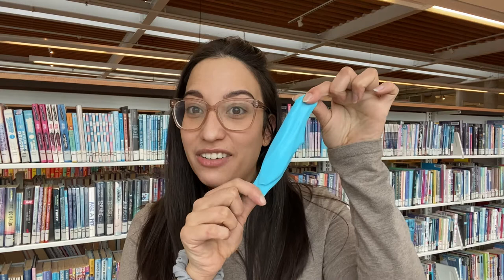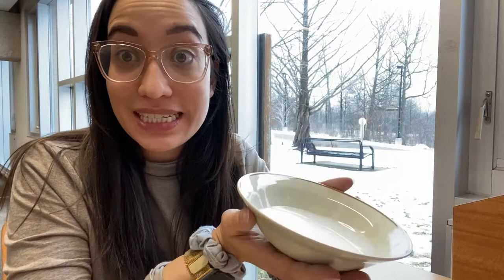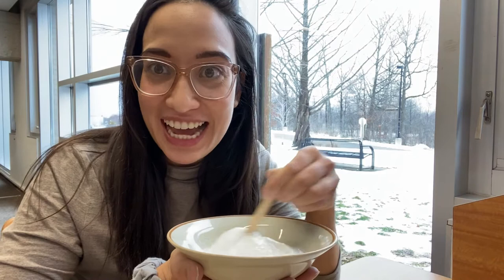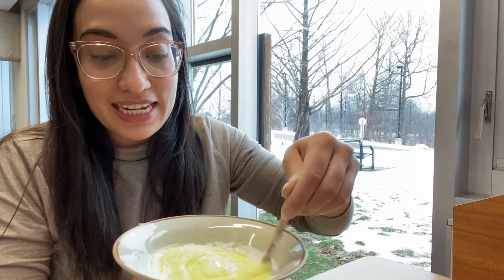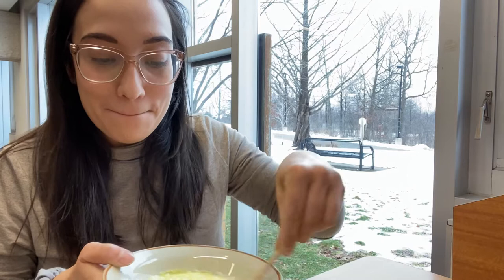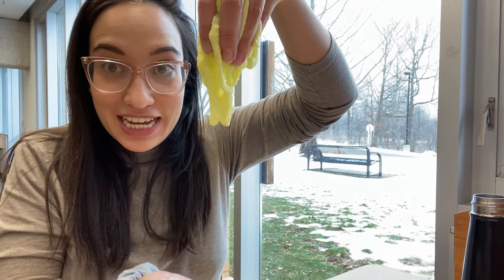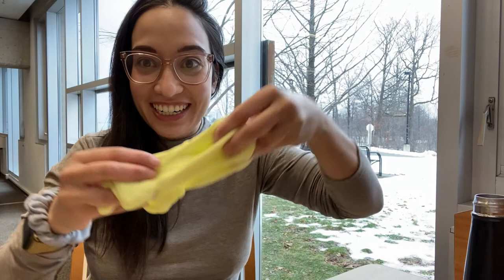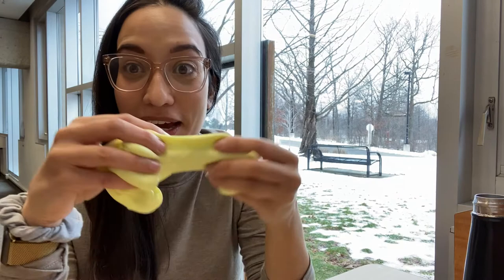Science & Technology - DIY Slime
You know what time it is? It's slime time. Make your own slime with these ingredients:

6oz PVA glue/white school glue
1½ TBSP of Contact Lens Solution – Must contain Boric Acid and Sodium Borate
(Optional) – Add 2 TBSP of water (up to 1/4 cup) if you’d like more stretchy slime.
(Optional) – Glitter, food colouring, other mix-ins.

to see all our program offerings this season.